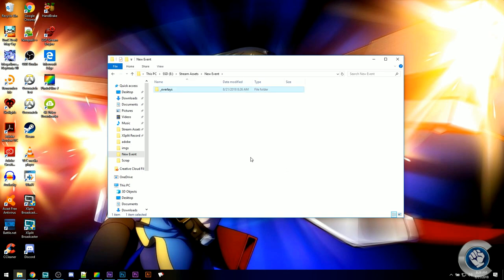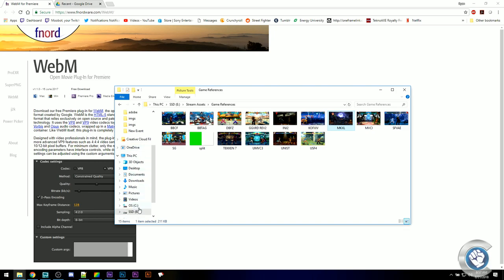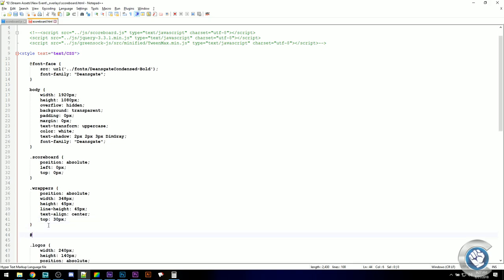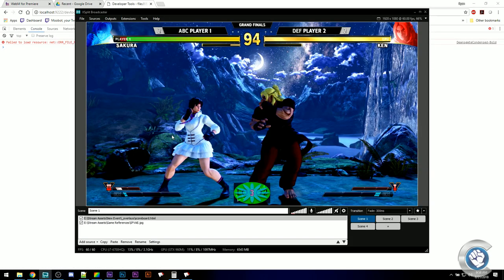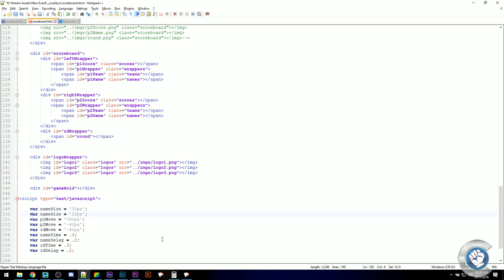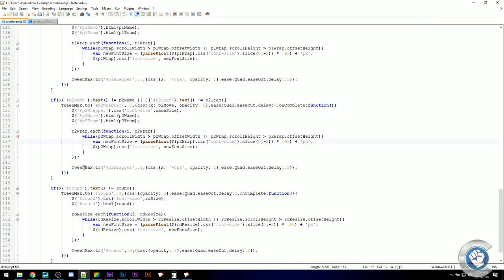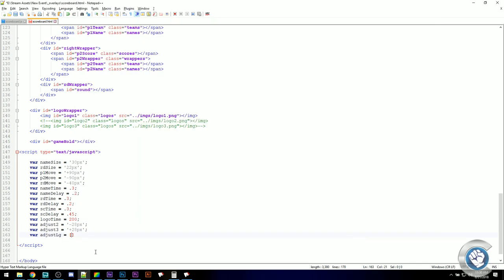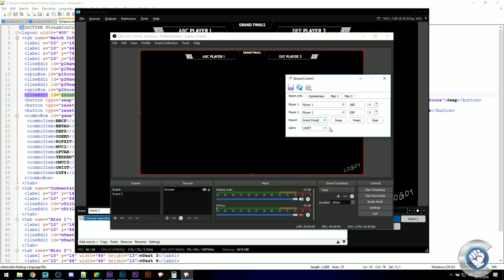Making Fighting Game Overlays: Scoreboard Tutorial v2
An updated tutorial for the newer methods of programming overlays for Fighting Game tournament productions.

And here is the sample package that is created in the video